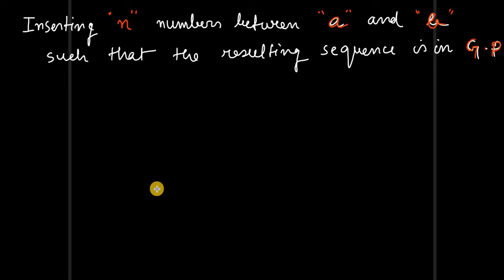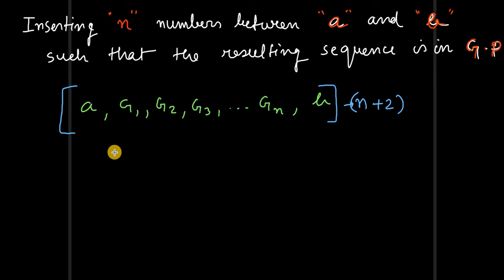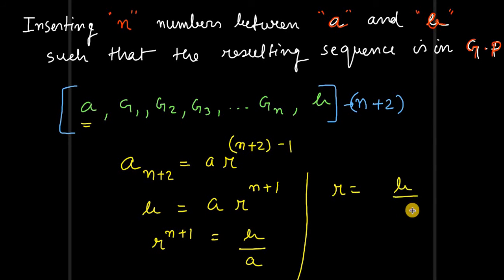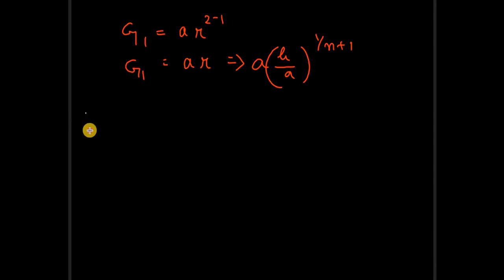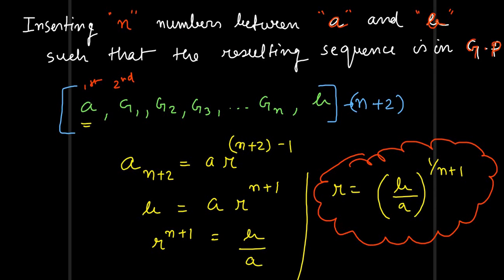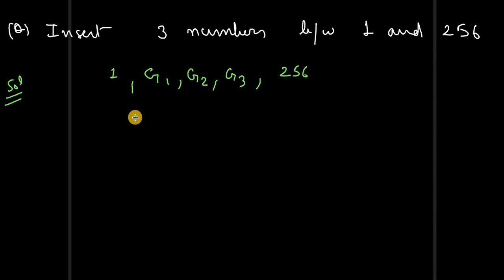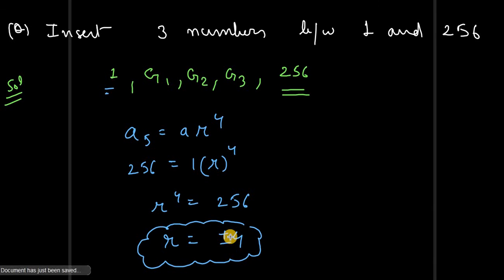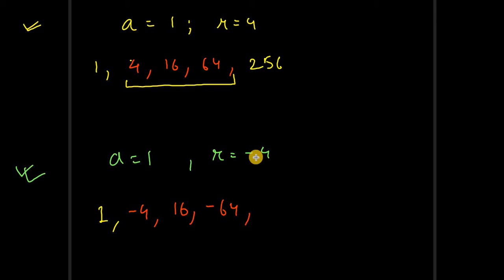Insert "n" numbers between two numbers (say "a" and "b") such that the resulting sequence is in G.P.